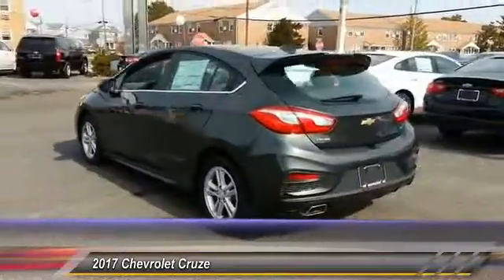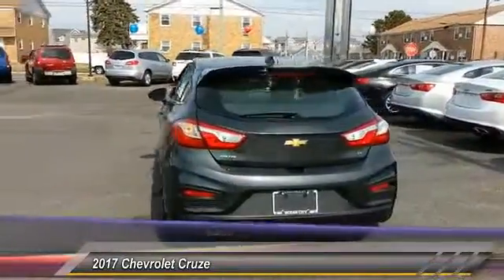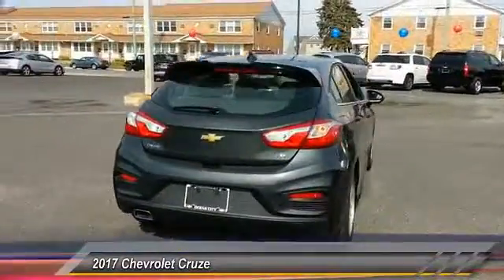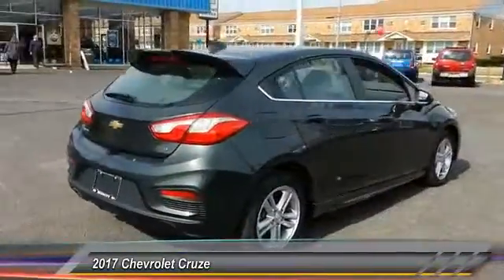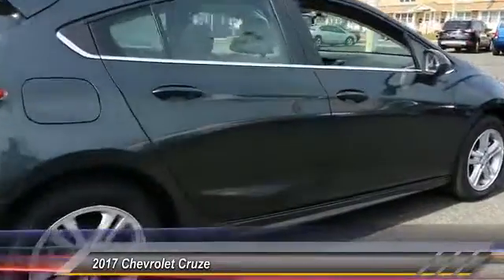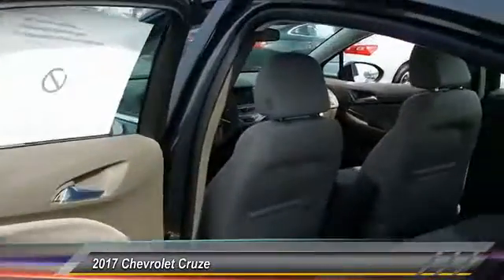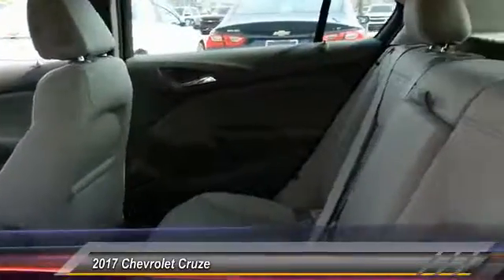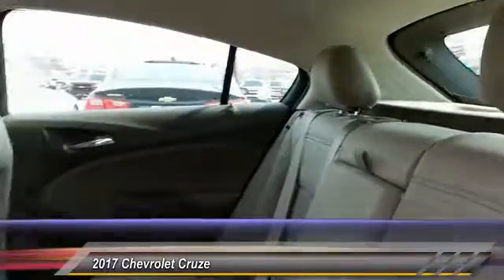2017 Chevrolet Cruze Ocean City Chevrolet Chevrolet in Ocean City sells new Chevy vehicles, used car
Ocean City Chevrolet Chevrolet in Ocean City sells new Chevy vehicles, used cars, Chevy parts & auto repair to Atlantic City, Egg Harbor, Woodbine & Pleasantville.  Bennett Chevrolet in Egg Harbor Township, NJ. New &amp; used car, truck and SUV dealer serving Atlantic City and Galloway. Find quality vehicles and full service. Gentilini Chevrolet located in Woodbine, NJ, also serves Cape May and the surrounding areas. Visit our dealership for all your vehicle needs.  Test drive a Cape May Court House new Chevrolet vehicle at Burke Motor Group, your Buick, Cadillac, Chevrolet, GMC resource near Atlantic County, NJ.  Gentilini Chevrolet located in Woodbine, NJ, also serves Cape May and the surrounding areas. Visit our dealership for all your vehicle needs.

Ocean City Chevrolet
1601 Simpson Ave
Ocean City New Jersey 08226

NOTITLE